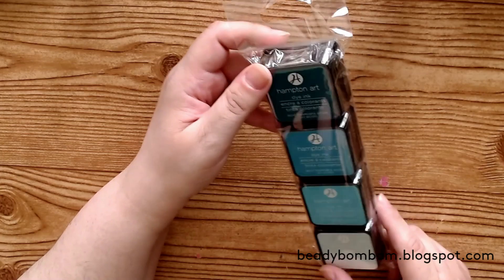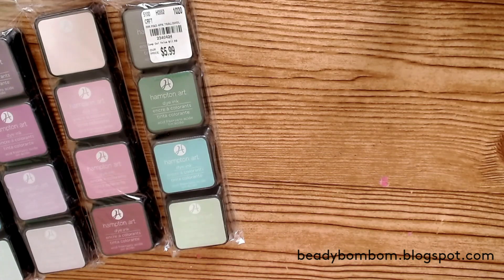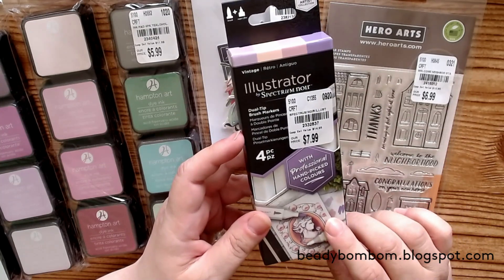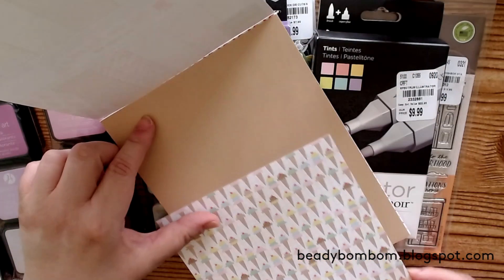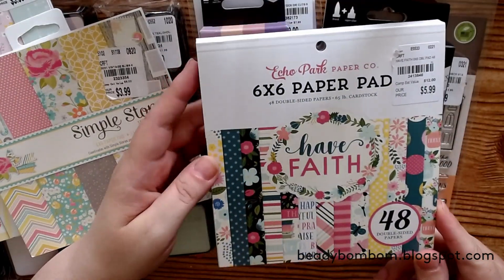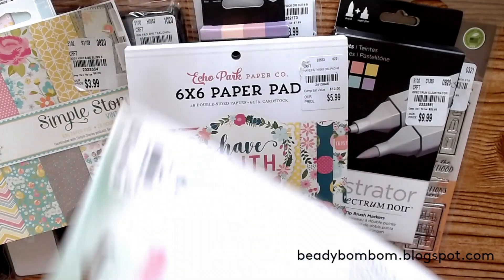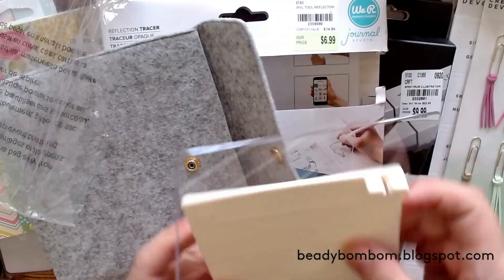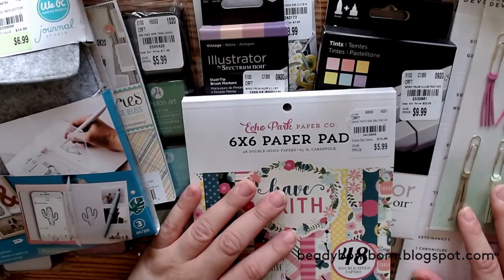Crafty Finds From Tuesday Morning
Hi everyone, I am here today to share my crafty finds from Tuesday Morning. I found some cute paper pads, markers, ink pads, and some other things. Come see what I picked up. I would love to hear from you!

FILMING SUPPLIES I USE
Logitech C922 Pro Stream Webcam
AmazonBasics 60-Inch Lightweight Tripod with Bag
(2) Desk Lamp, JUKSTG 64 pcs LEDs Eye-Caring Table Lamp
Lenovo Yoga 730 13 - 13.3" Platinum

Video Editor:
Movavi Software for Windows